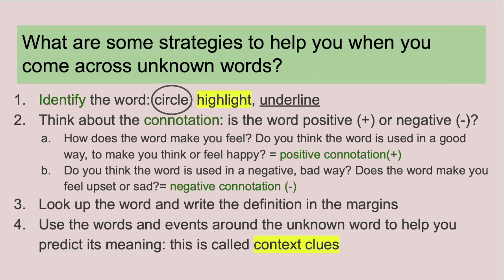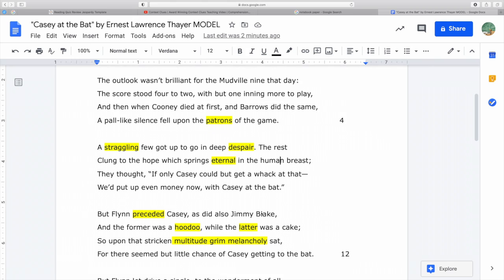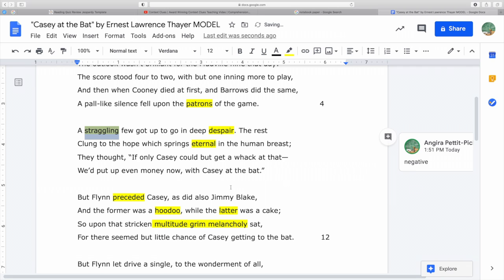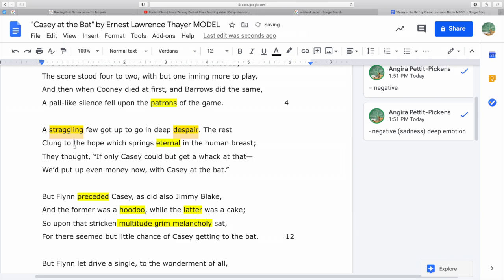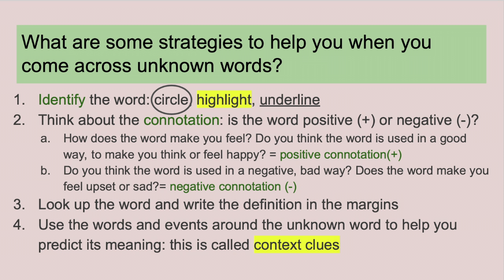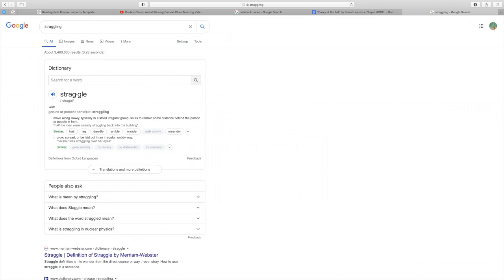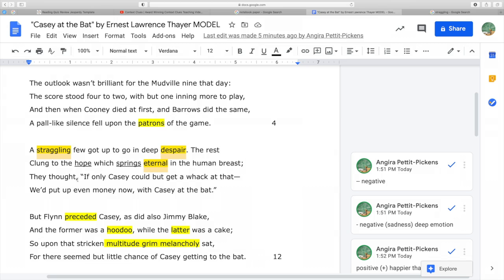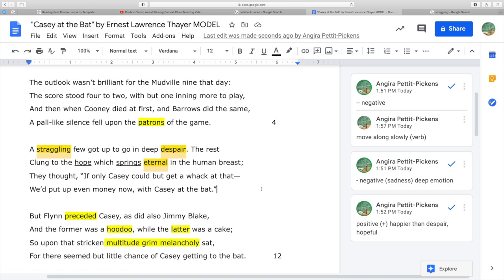Strategies for Unknown Words Mini Model